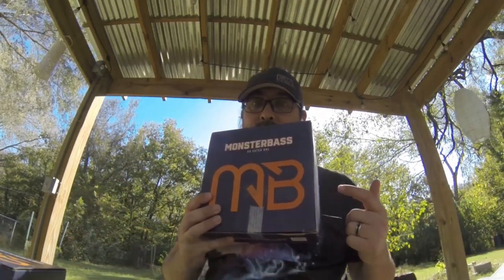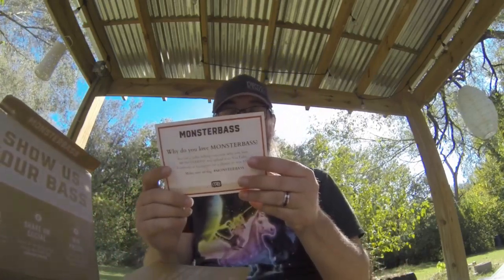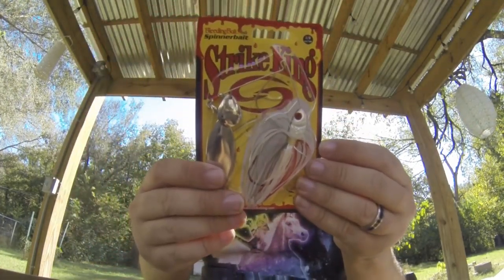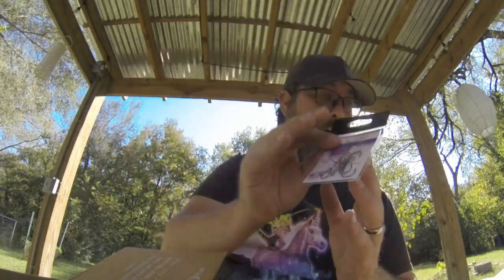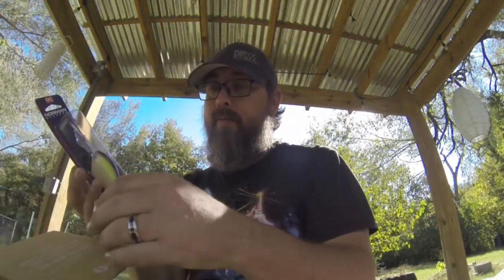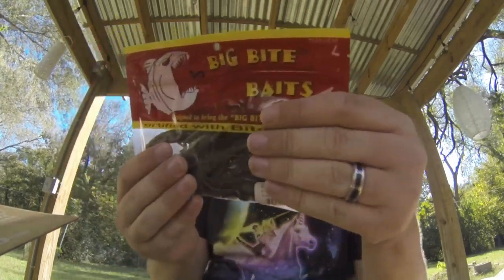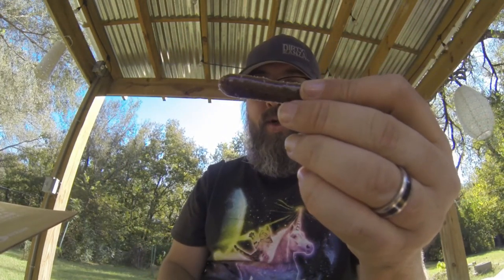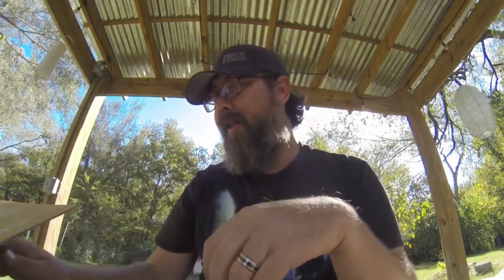Monsterbass Unboxing - October in Kansas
Let's unbox the October Monsterbass box and take a look and what we have for Kansas.